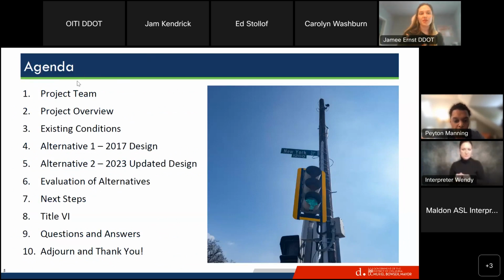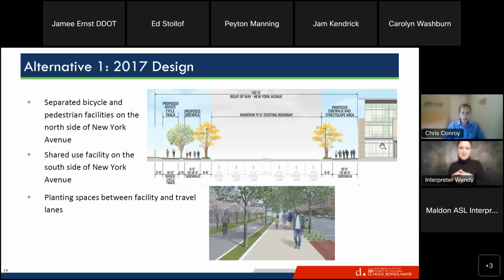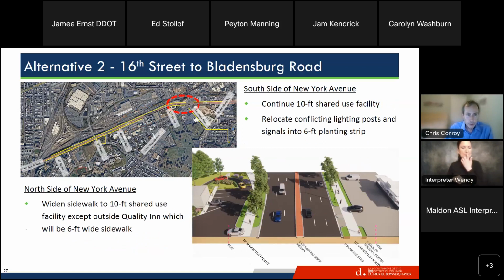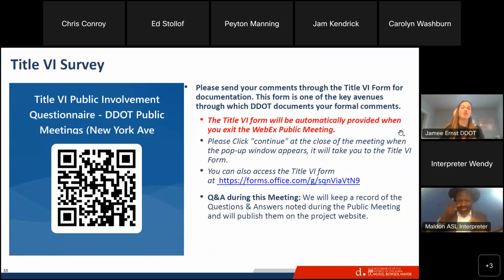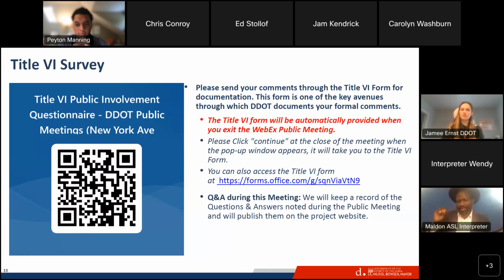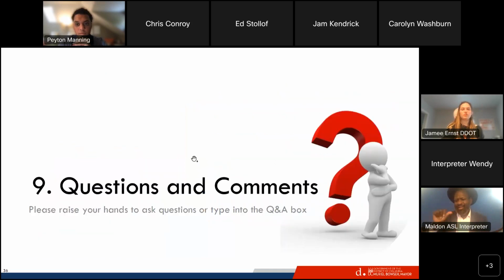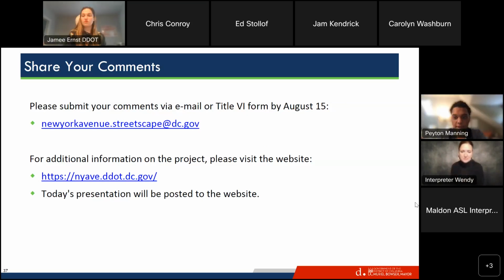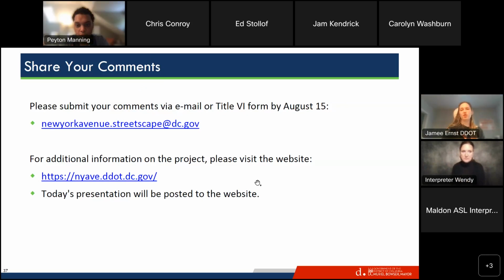New York Avenue Streetscape and Trail Project Public Meeting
The development of concept designs for the New York Avenue Streetscape and Trail Project is underway by the District Department of Transportation (DDOT). This project aims to promote multimodal transportation safety and create community-friendly spaces in the project area. The project area spans from the NoMa Metro Station to Bladensburg Road NE and includes a mix of residential units, businesses, places of worship, and new developments.

To learn more about the study and stay updated on project-related news, please